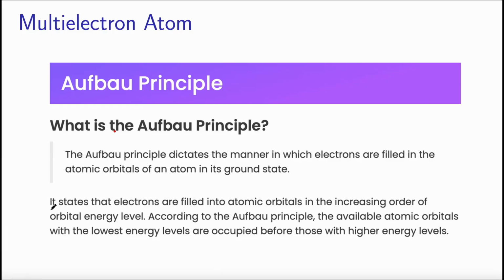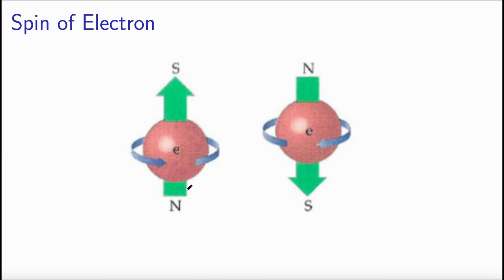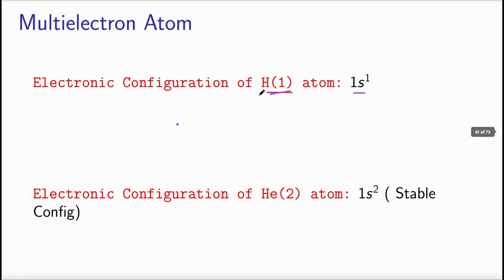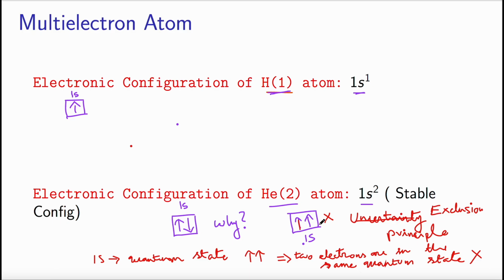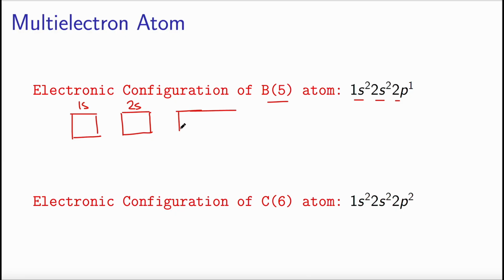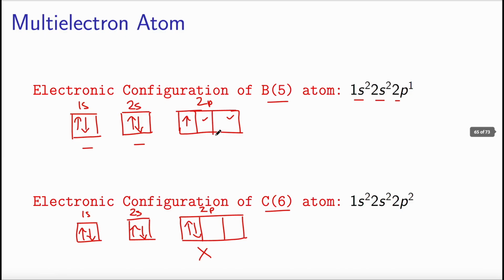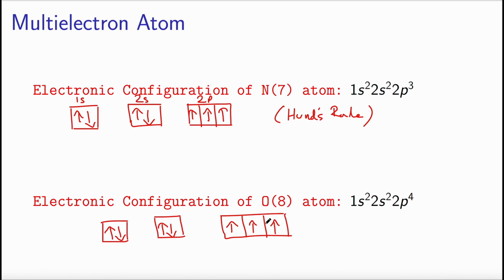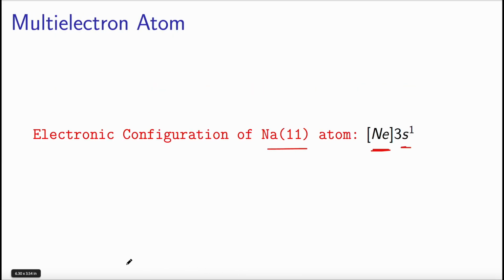Atomic Structure , Periodic Table and Chemical Bonding - Part 7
We discuss the   arrangement of electrons in the ground state of multi electron atoms